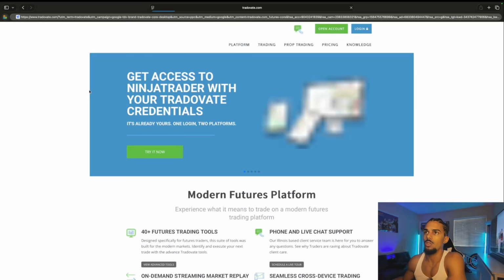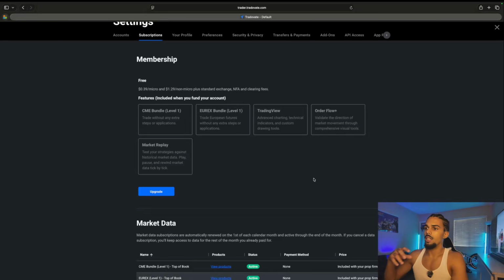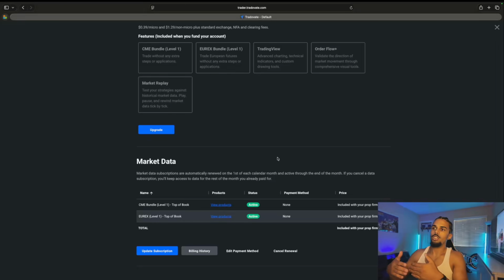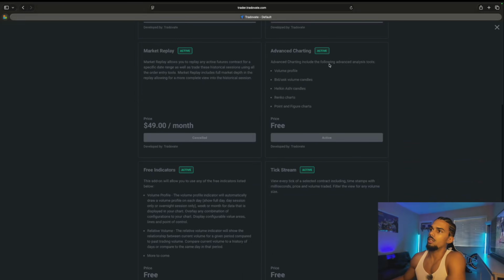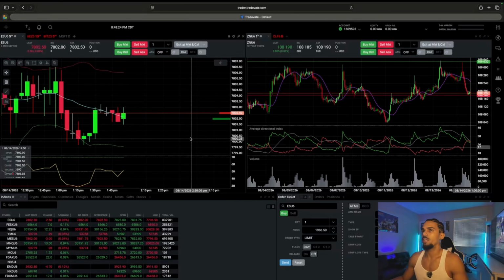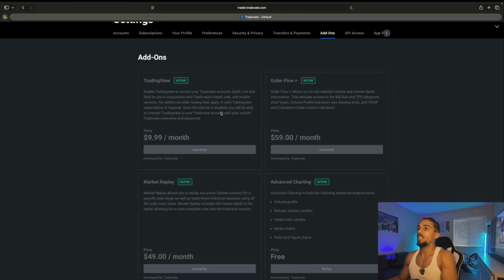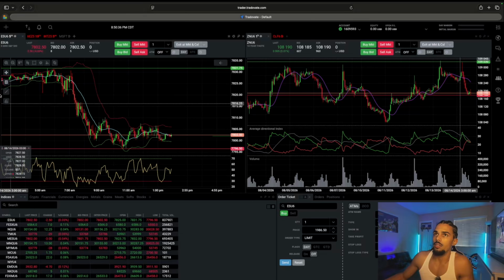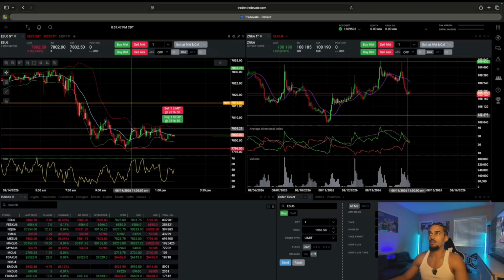Best Futures Trading Platform For Beginners (NinjaTrader + TradingView)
🔥 Join the Movement — KSTACCS Trading Community! 🔥

Welcome to the grind! If you’re serious about leveling up your trading, mindset, and financial freedom , this is where you belong. In the KSTACCS Trading Discord, you’ll get:

📈 Daily setups, analysis & market insights
💬 A community of hustlers, traders & winners
📚 Exclusive lessons, strategies, and guidance
🚀 Growth mindset support , because the journey is real
🤝 Connect, collaborate, and trade with other fighters

We’re about consistency, discipline, and next-level evolution.
You win and you lose …. but you live to trade another day.